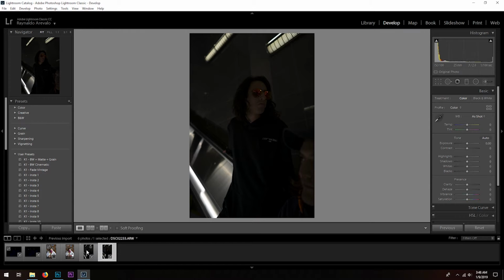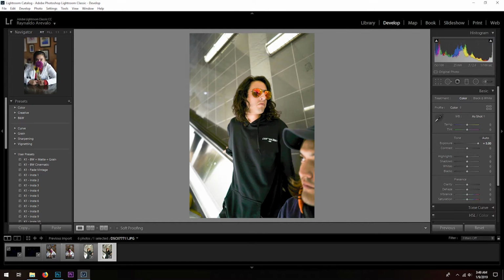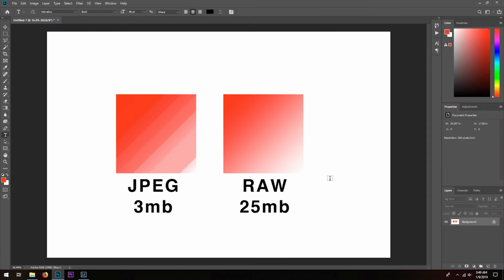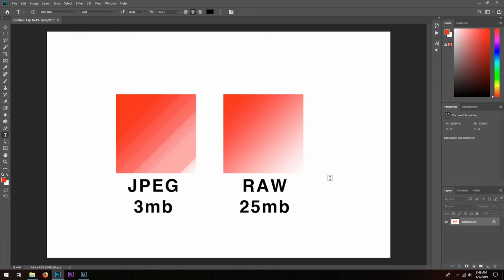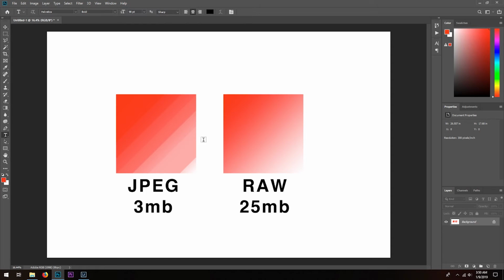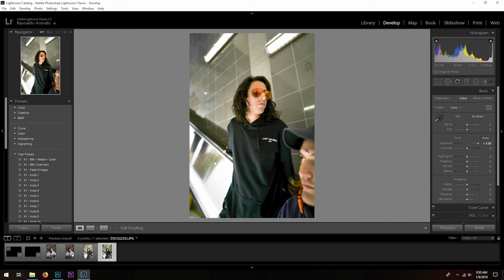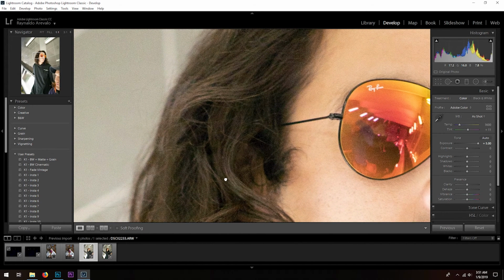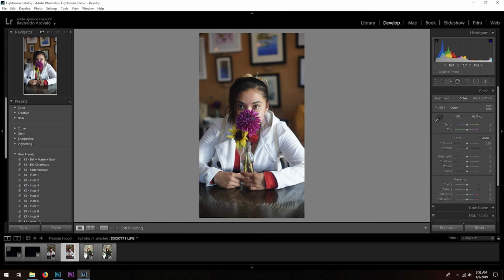Raw VS JPEG: The Incredible Truth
In this video I explain the big difference between Raw and Jpeg and discuss the pro's and cons.